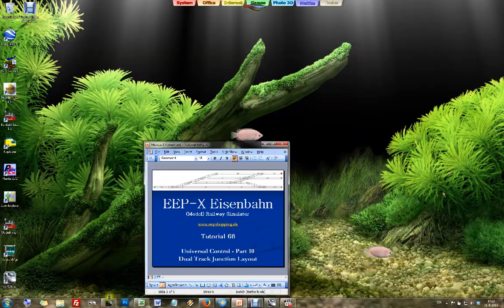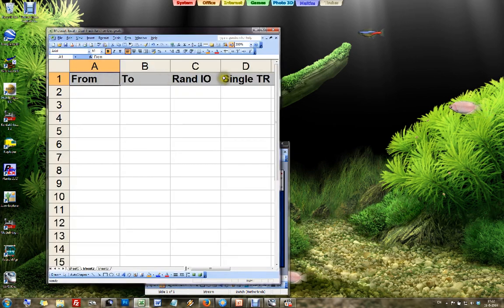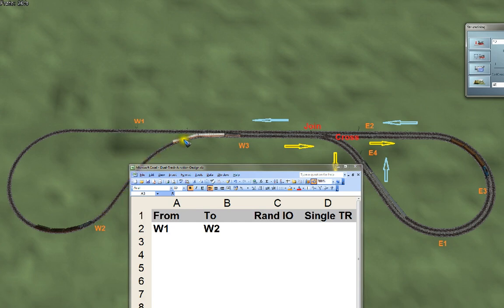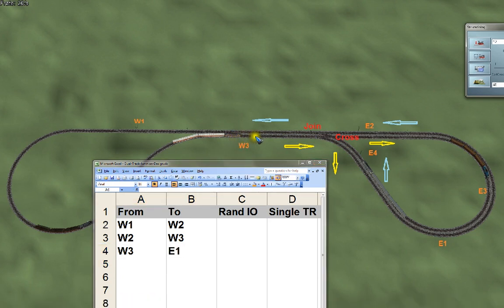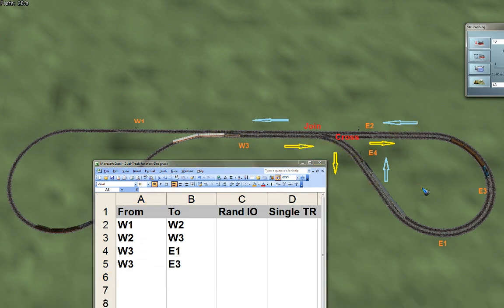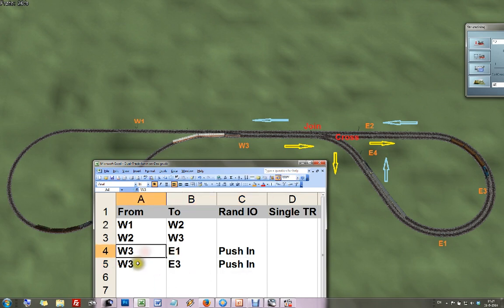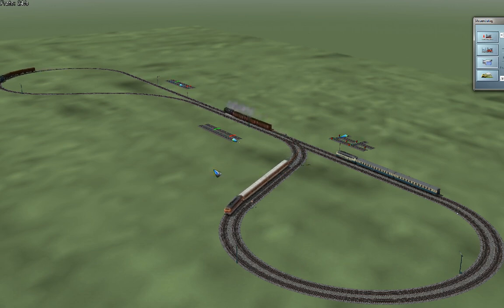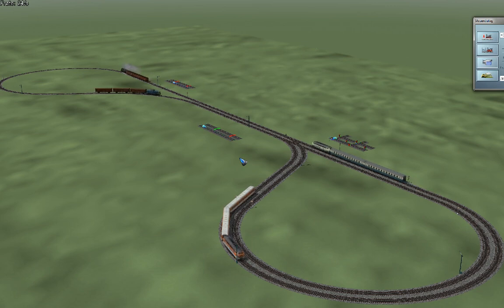EEP-X Tutorial 68 - Universal Control Part 10 - Double Track Junction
A control system for an EEP layout can be a real puzzle to design. In a series of videos I like to peresent a stepwise approach that for a majority of layouts leads to fully automated train traffic, based on only 2 types of control circuits: Random IO Control and Single Track Control.

EEP-X Eisenbahn is a (model) railroad simulator that has really wonderful features and realism. It can be a bit tricky to get to grips with it though. This series of tutorials may help to get started with the basics of track laying, signaling and driving.